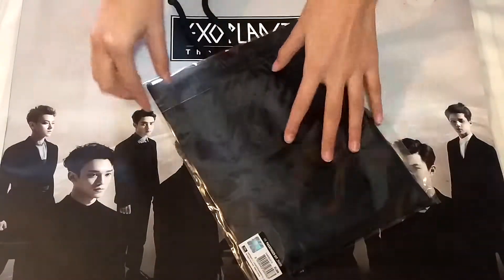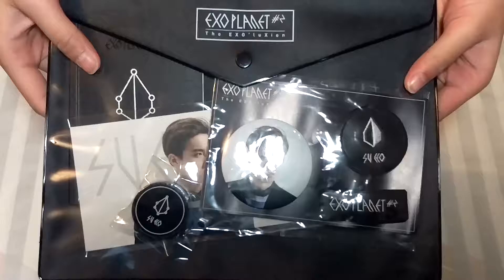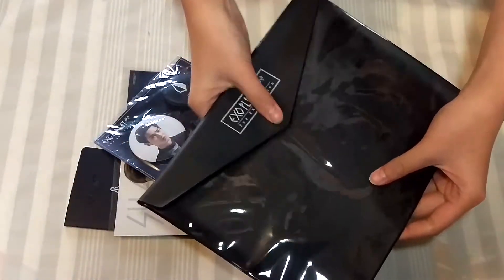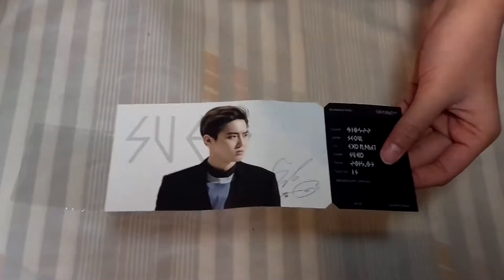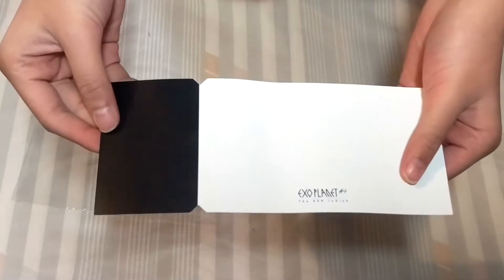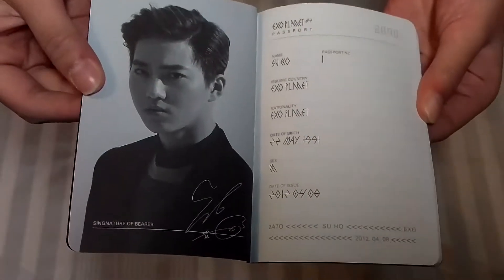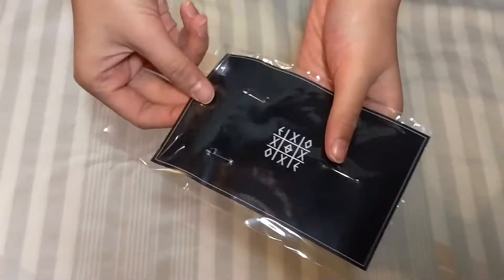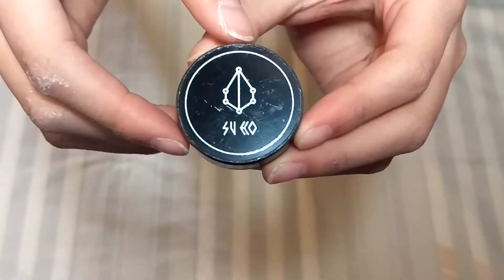EXO - Exo'luxion Passenger Kit Suho Ver. Unboxing